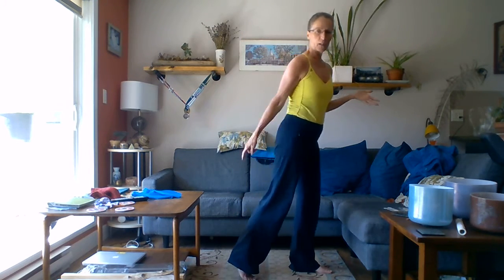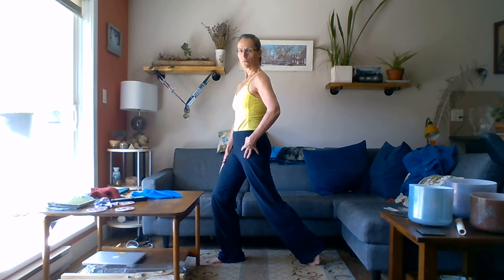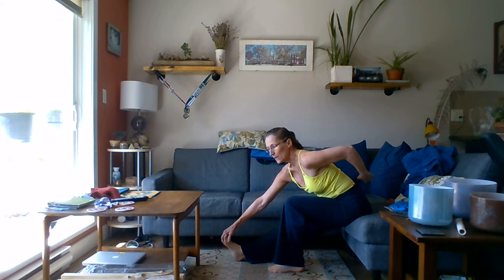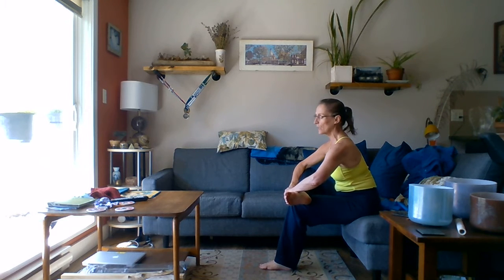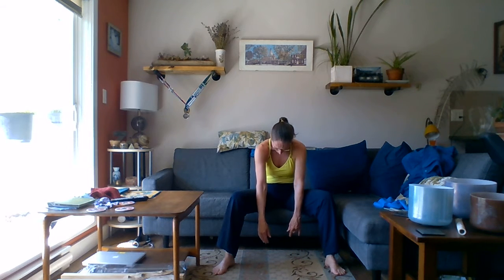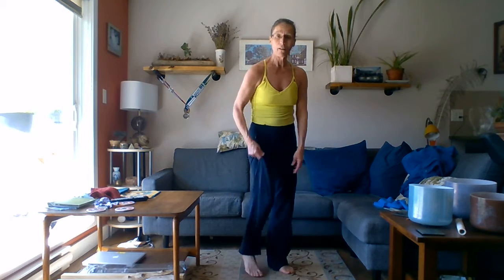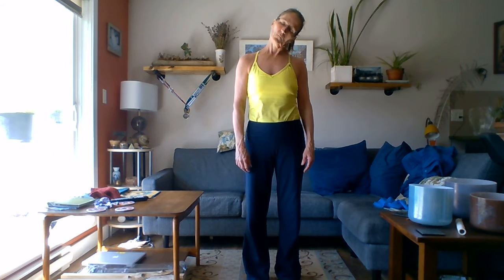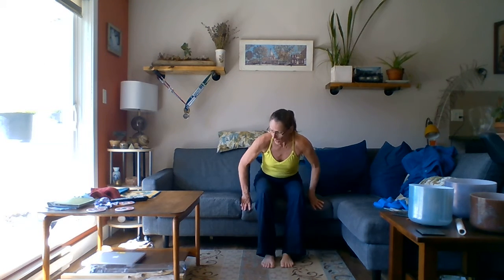full body stretching routine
here is a full body, general muscle, stretching routine. Remember to hold each stretch for about 30 seconds.